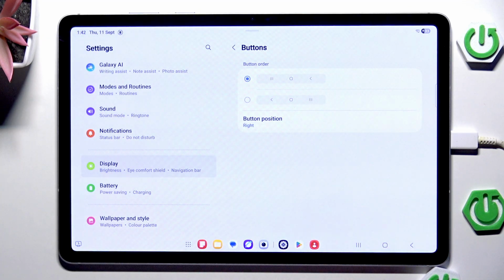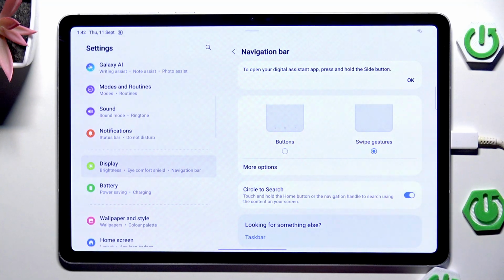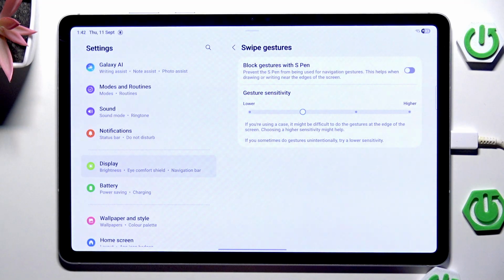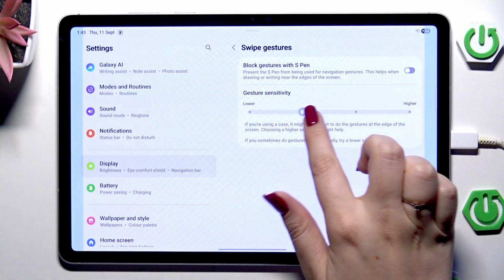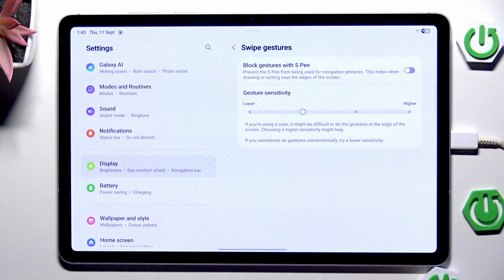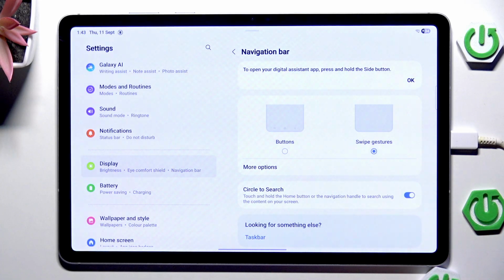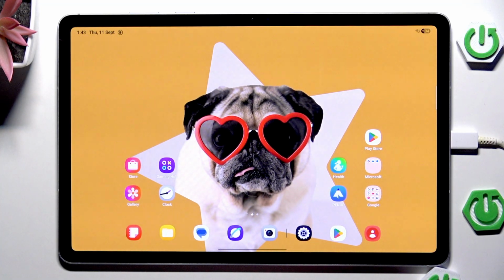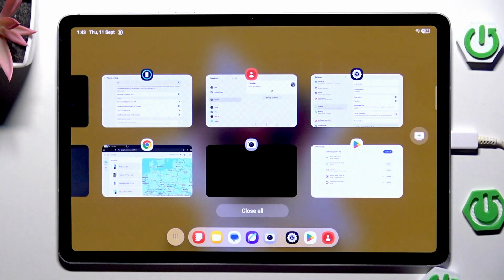SAMSUNG Galaxy Tab S11 5G – How to Enable Gesture Navigation Bar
If you want to switch from the classic 3-button navigation to gesture navigation on your SAMSUNG Galaxy Tab S11 5G, this video will show you exactly how to do it. Learn how to find the navigation bar settings, change from buttons to gestures, and adjust gesture sensitivity for the best experience. We’ll also explain how to use the new gestures to go back, return to the home screen, and open recent apps. Whether you’re new to gesture controls or just want to customize your Galaxy Tab S11 5G, this step-by-step guide will help you get the most out of your device’s navigation options.

How to enable gesture navigation on SAMSUNG Galaxy Tab S11 5G?
How to switch from 3-button navigation to gestures on Galaxy Tab S11 5G?
How to adjust gesture sensitivity on SAMSUNG Galaxy Tab S11 5G?

0:00 Introduction
0:06 Open Settings and Go to Display
0:18 Find Navigation Bar Options
0:28 Switch from Buttons to Gestures
0:43 Adjust Gesture Sensitivity
1:10 How to Use Gestures (Back, Home, Recent Apps)
1:39 Final Tips and Outro